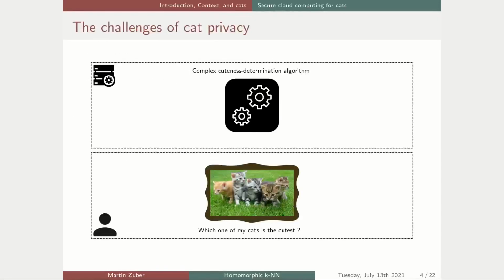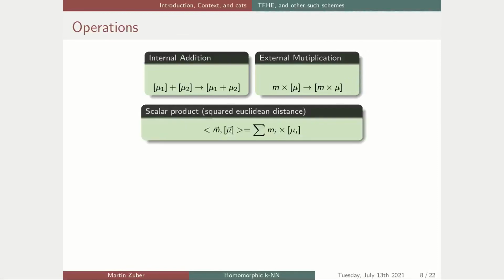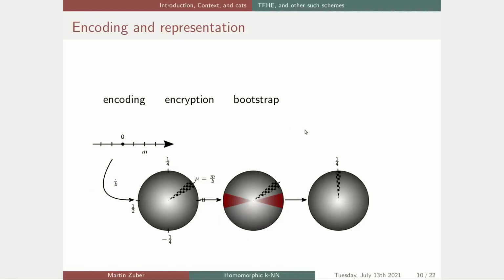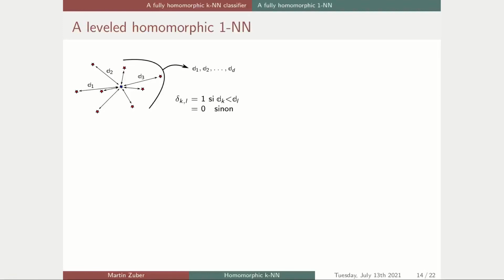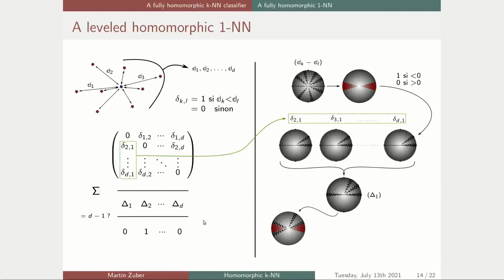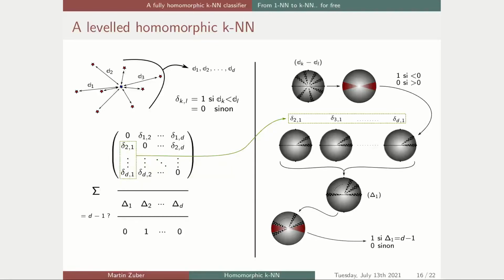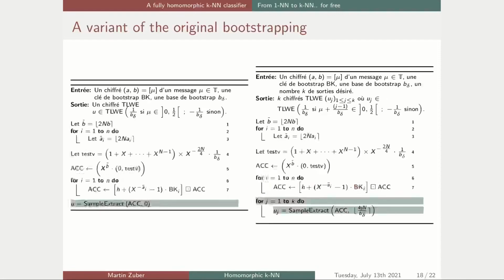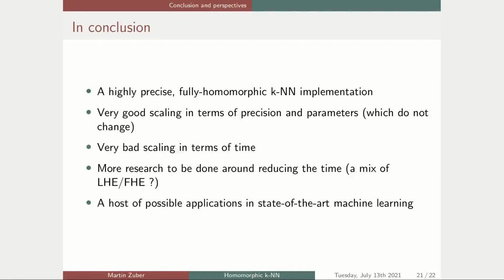Efficient homomorphic evaluation of k NN classifiers